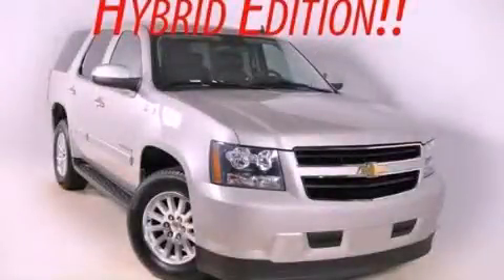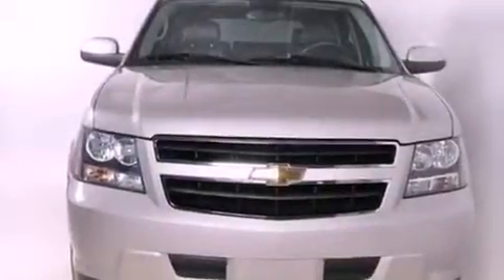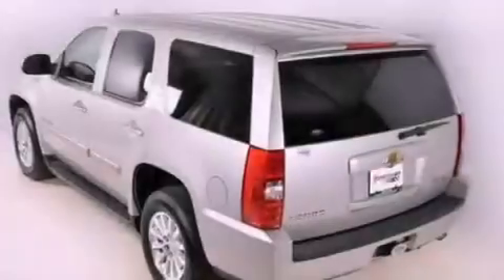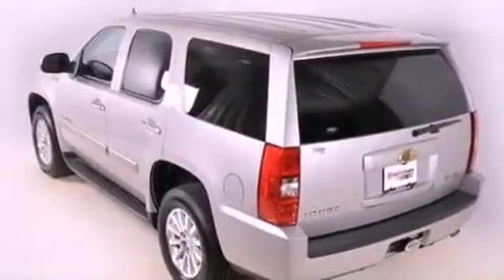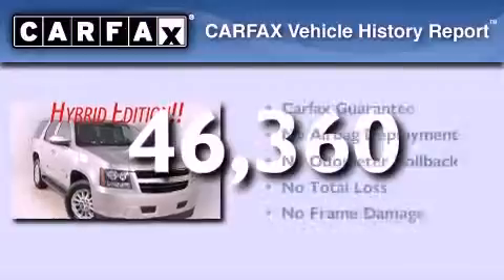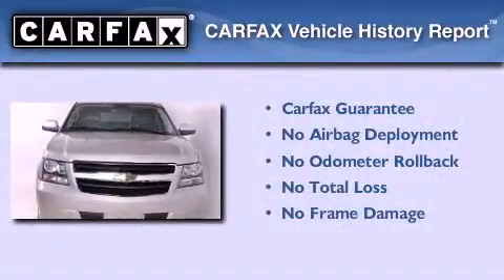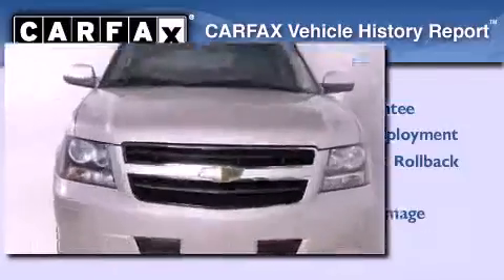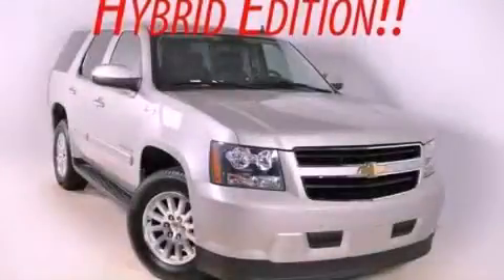2009 Chevrolet Tahoe Duluth GA 30096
Year : 2009
 Make : Chevrolet
 Model : Tahoe
 Engine : Gas/Electric V8 6.0L/366
 Trans . : Automatic
 Exterior : Silver Birch Metallic
 Miles : 46,360
 Interior : Ebony
 RICK HENDRICK CHEVROLET
 3277 Satellite Blvd
 Duluth , GA 30096
 Used 2009 Chevrolet Tahoe Duluth GA